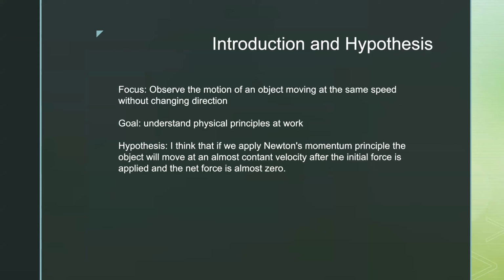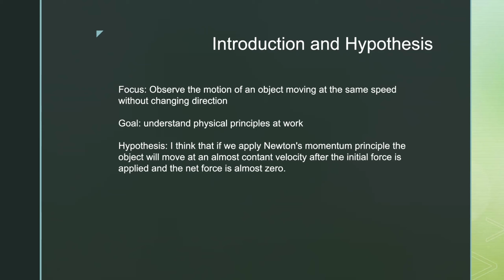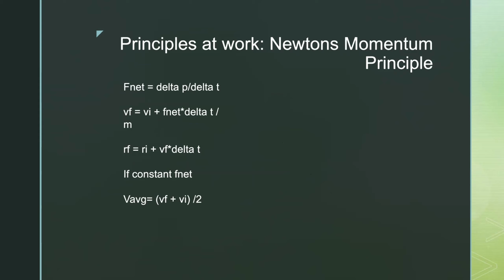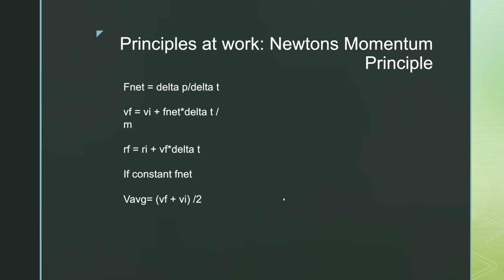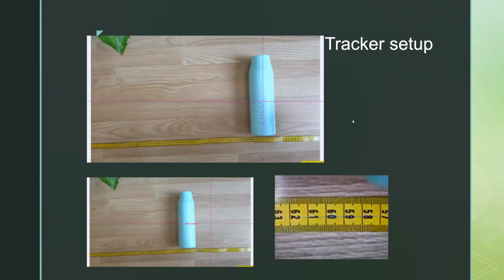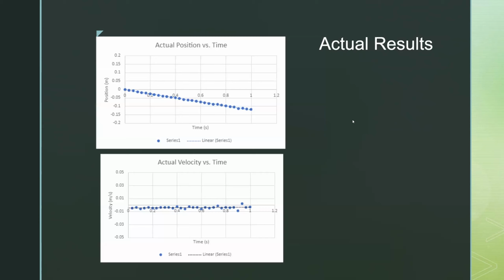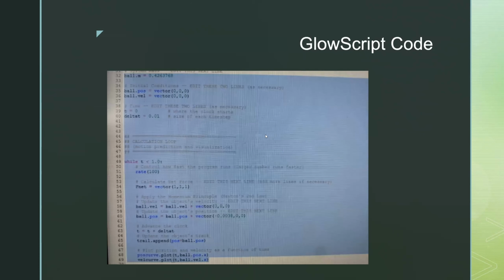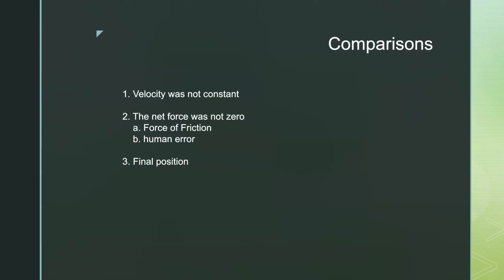Lab 1 Physics 2211 Georgia Tech Vishnu Gosai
Physics Video Lab Report for Lab 1